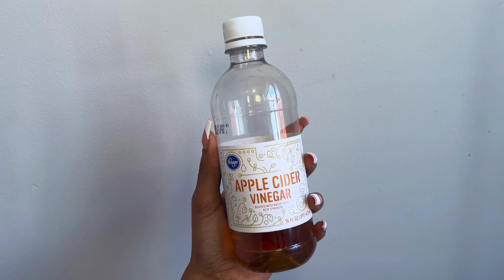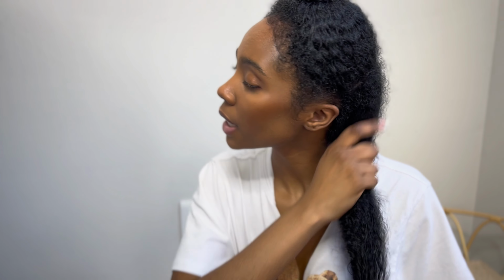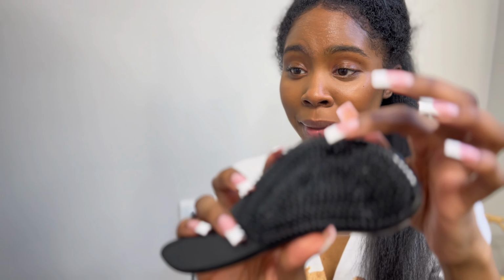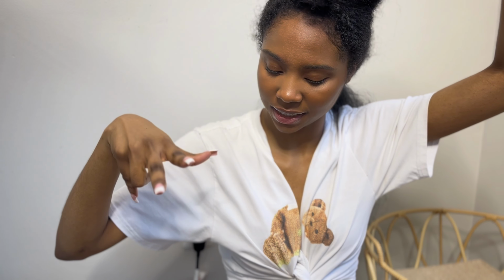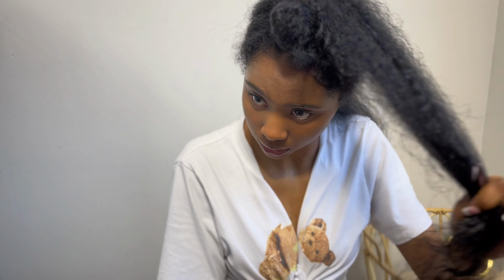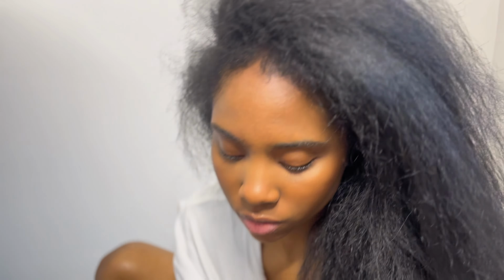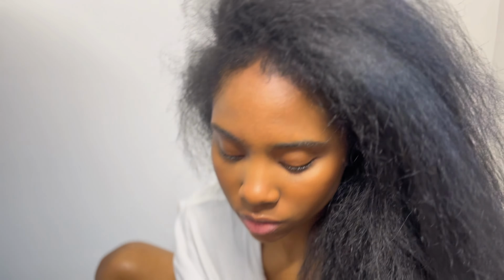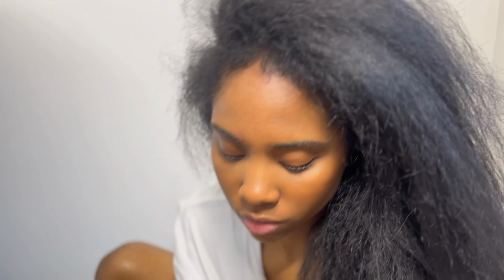Updated silk press routine + new products